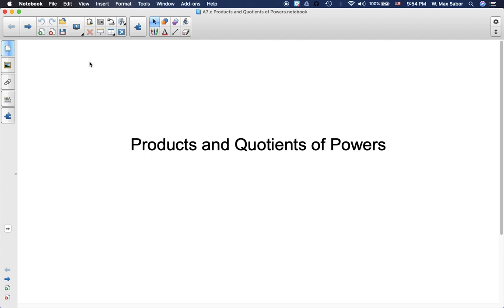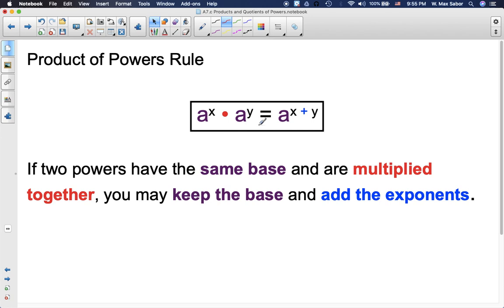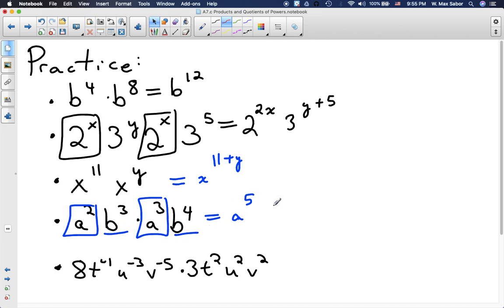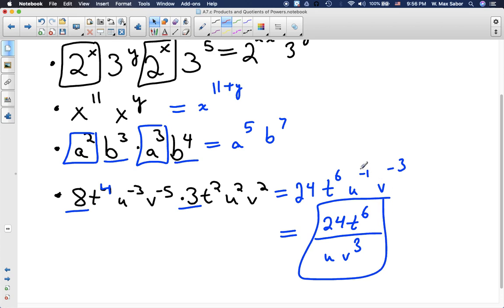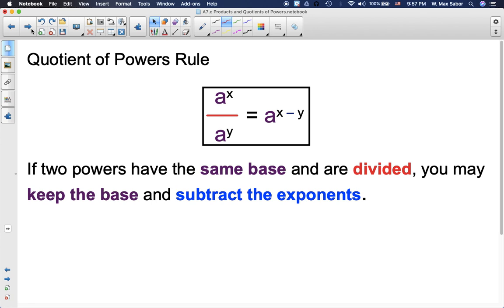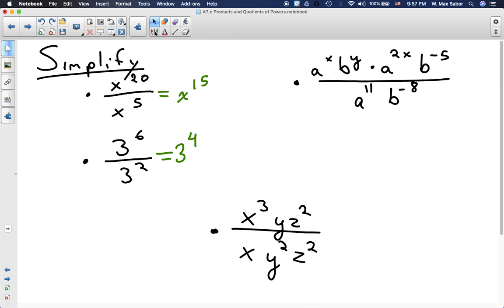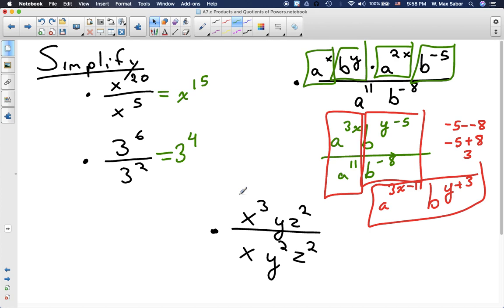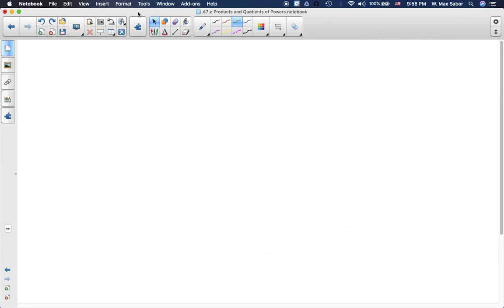A7.c Products and Quotients of Powers